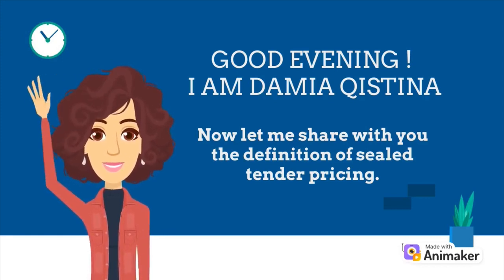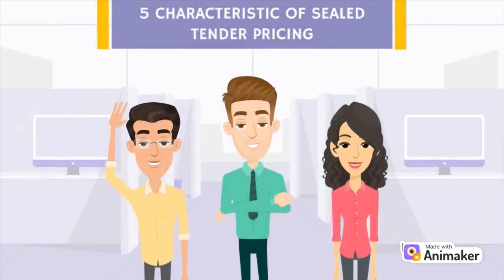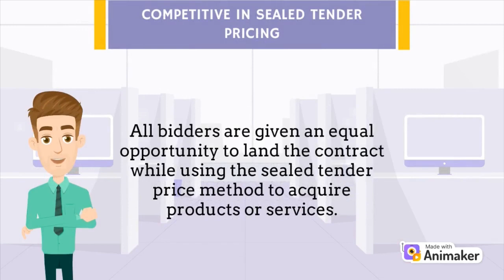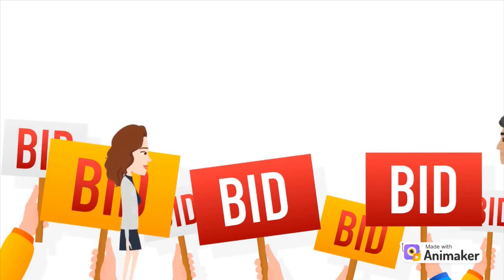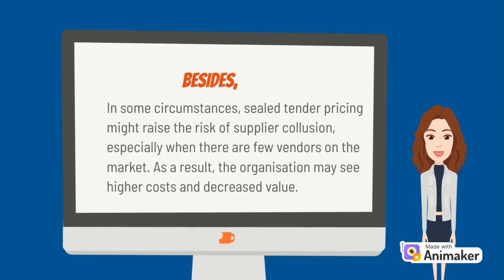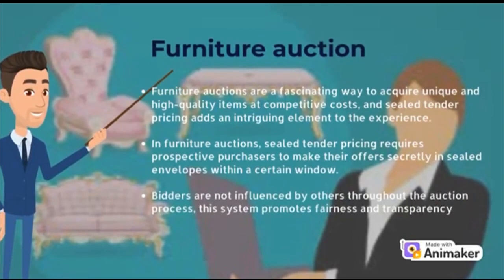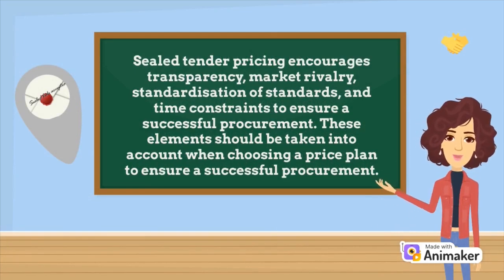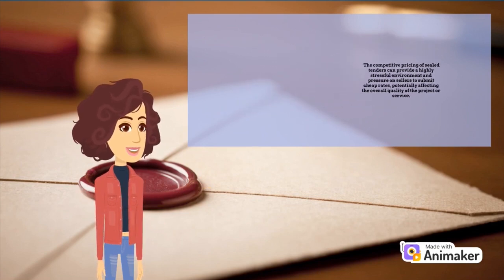EEB20603 PRICING STRATEGY & TACTICS (GROUP 7 - SEALED TENDER PRICING)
Hello Everyone !
We are from UniKL Business School. If you are interested to learn more about Sealed Tender Pricing, head over this video!

Prepared by Group 7 which consists of
- Damia Qistina Binti Rodzman
- Muhammad Firdaus Bin Fakhruddin
- Muhammad Yasir Irfan Bin Muhammad Naguib
- Nur Farah Hanah Binti Ali
- Yasmin Sofiya Binti Khairul Fauzi